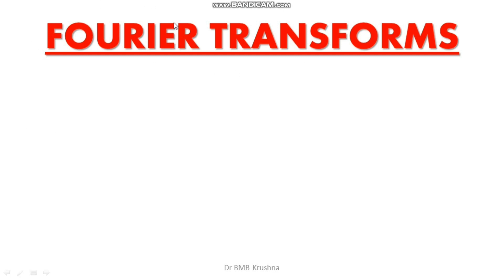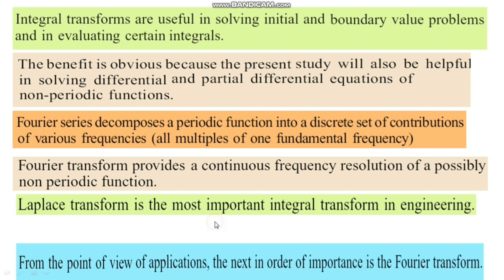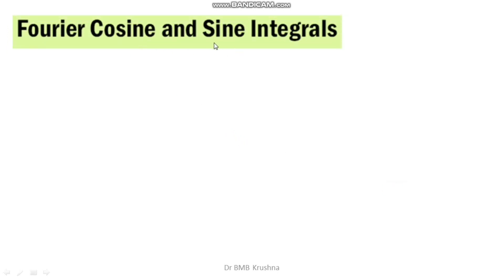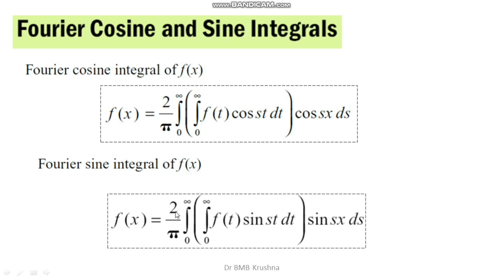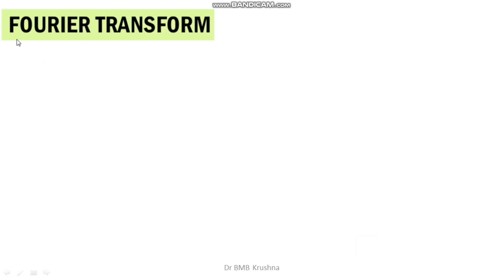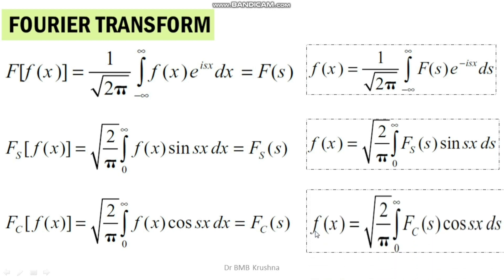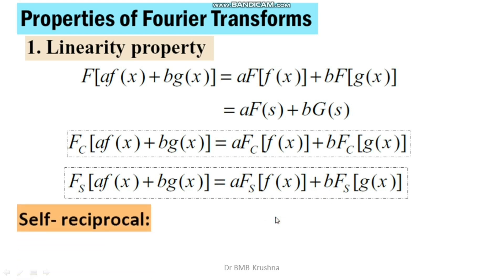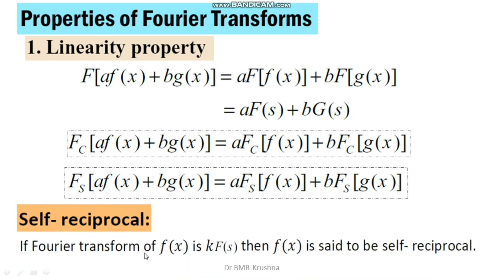Fourier Transforms | Introduction | Important Formulae | Useful Identities | Properties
It is covered in a Descriptive type manner. This Concept is very important in Engineering & Basic Science Students. This video is very useful for B.Sc./B.Tech & M.Sc./M.Tech. Students also preparing for NET, GATE, and IIT-JAM Aspirants.
Thanks for your comment; your appreciation always motivates us to do such kind work.
This Video is very Useful for B.Tech. (M-I, M-II & M-III) B.Sc. Students.